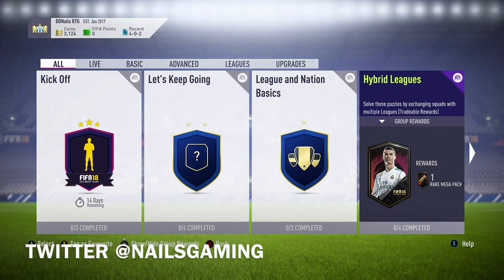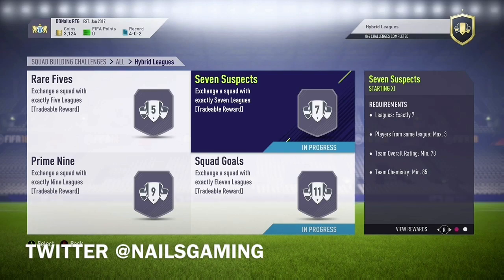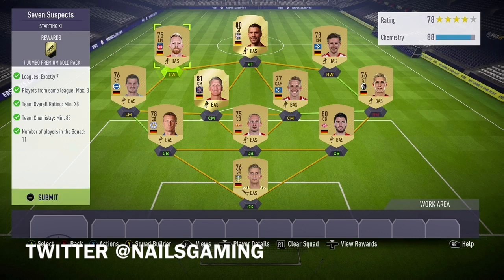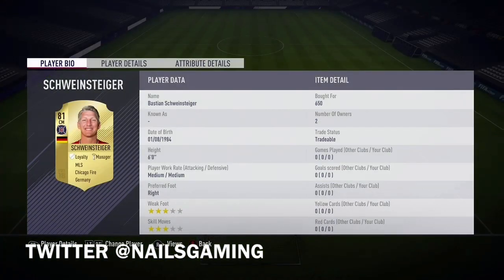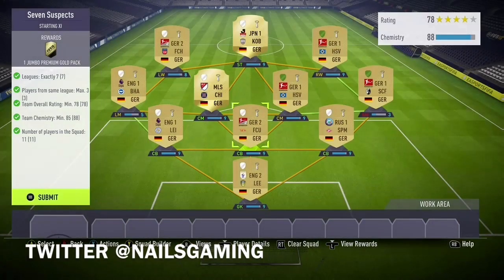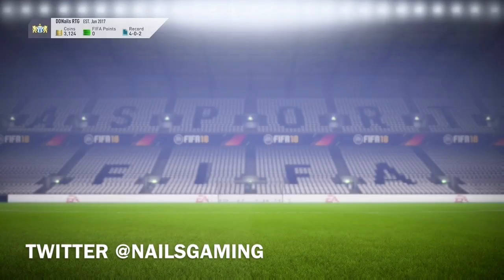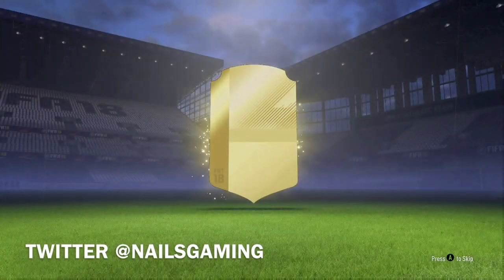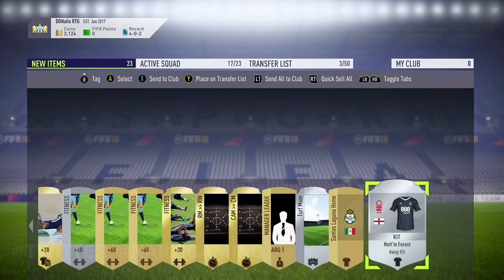FIFA 18: FUT HYBRID LEAGUES SBC (SEVEN SUSPECTS) FREE 25K JUMBO PREMIUM GOLD PACK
I AM GIVING AWAY A COPY OF FIFA 18 icons edition watch the video to find out how to enter

I AM DOING A WEEKLY FIFA POINT GIVEAWAY HERES THE VIDEO TO ENTER! WATCH AND FOLLOW INSTRUCTIONS TO ENTER

2.Must be an active subscriber by watching videos, likeing videos, and commenting.
Nails Gaming Twitter-@ nailsgaming
Gamertag- AcyclicSage3935

4. The more you watch and engage the better chance you have at winning.